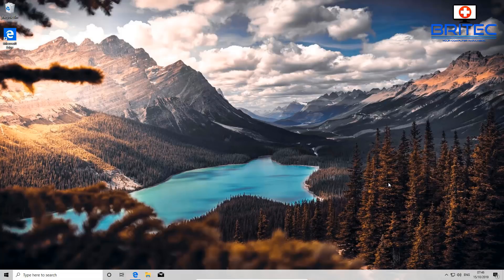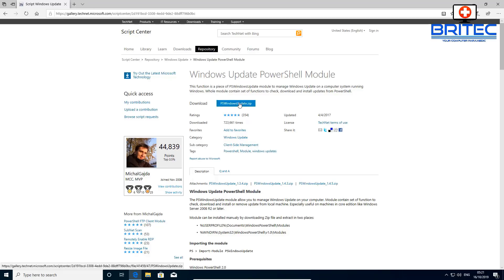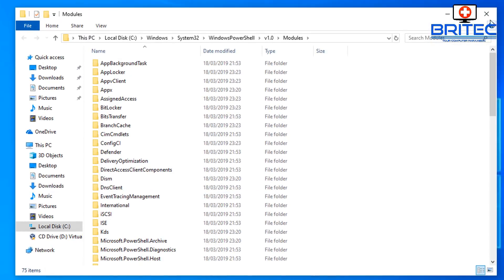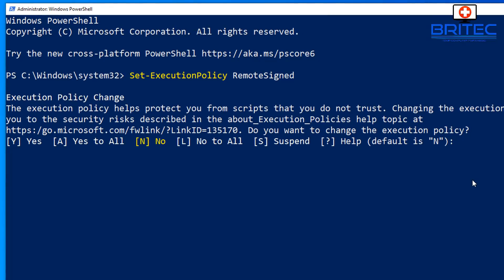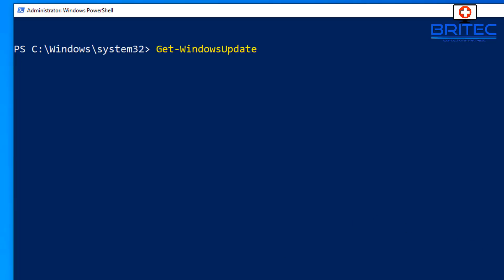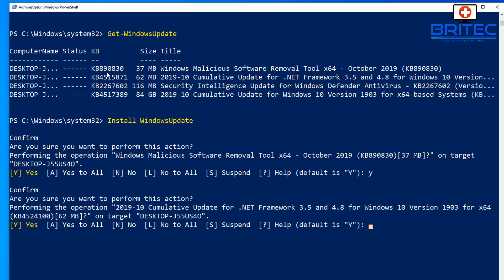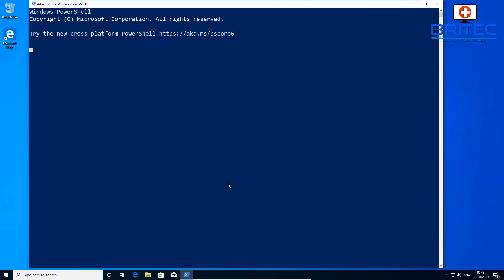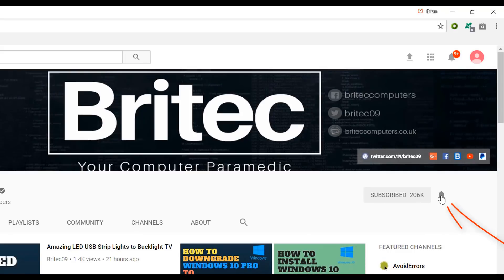How To Run Windows Update From Command Line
If you want to learn how install windows 10 updates from powershell, then this video is for you. I will show you how to install Windows Update PowerShell Module. PSWindowsUpdate module will allow you to manage Windows Update on your computer.

Remember to always backup your data before messing around with your computer.